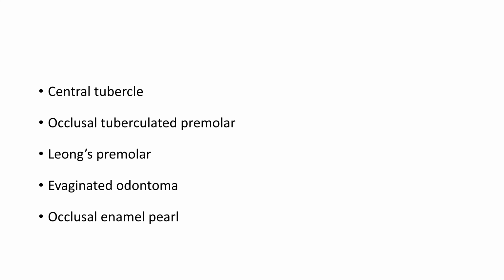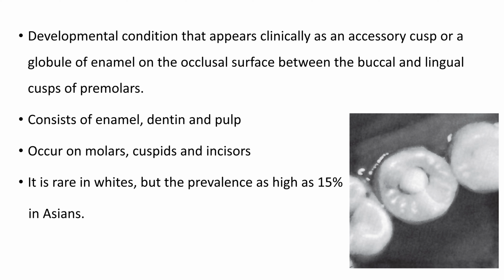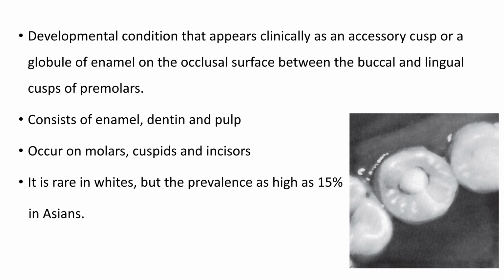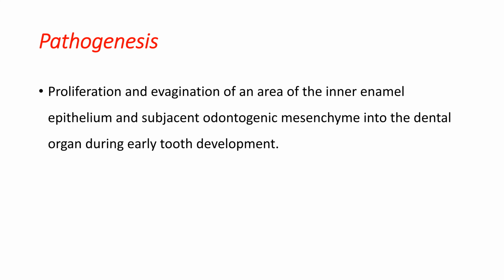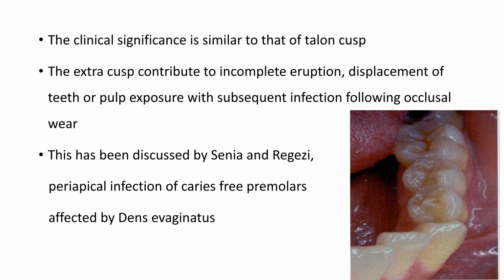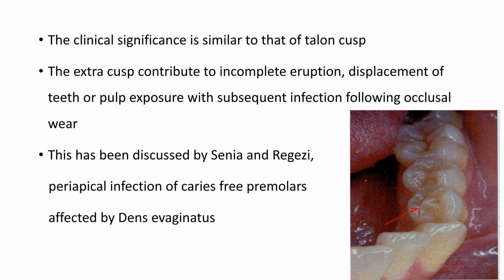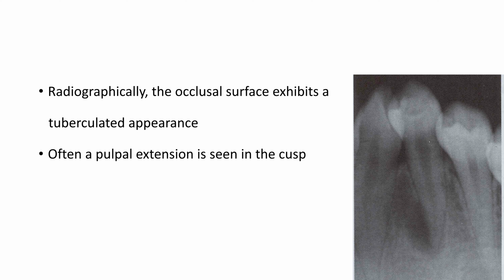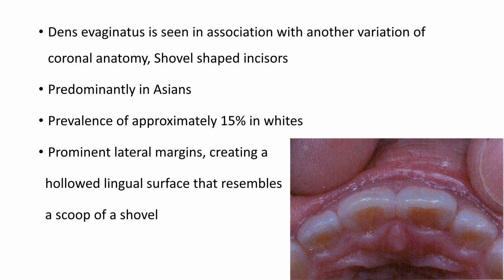DENS EVAGINATUS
Developmental disturbances of oral and paraoral structure
Oral Pathology lectures
BDS
MDS
NEET